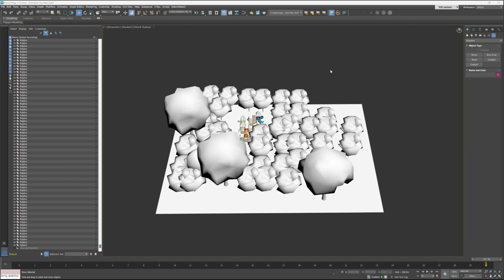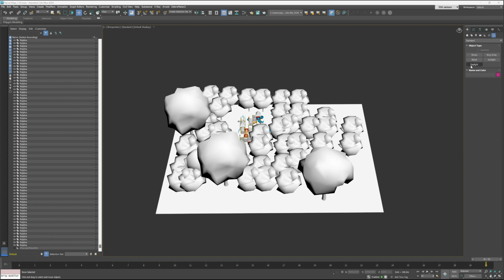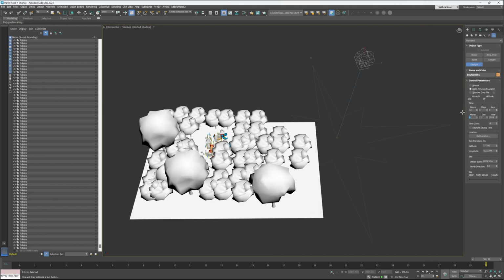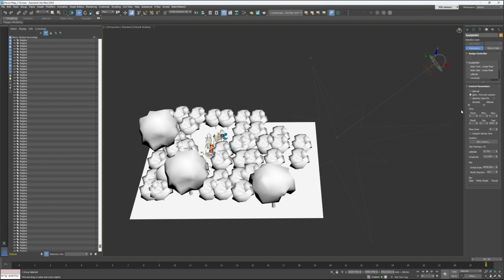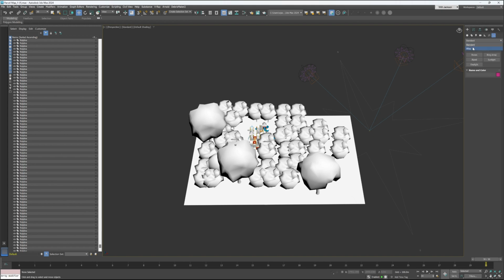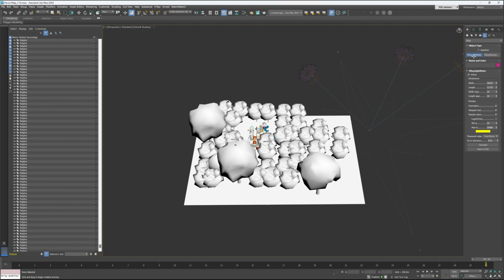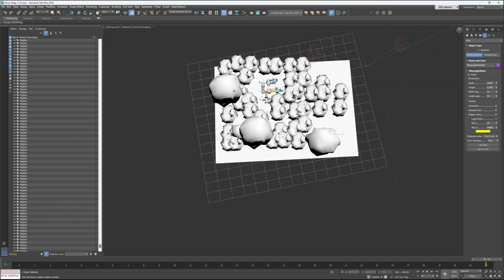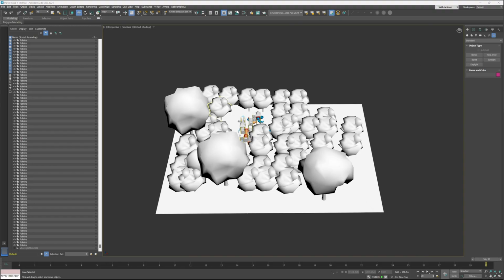Tutorial 10 How to Perform a Multi Sun Analysis in 3Ds Max